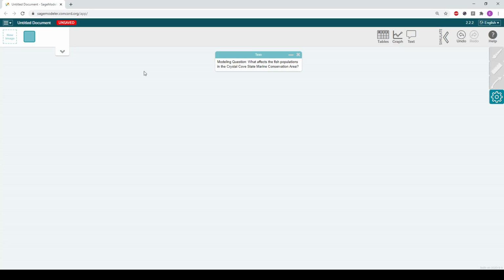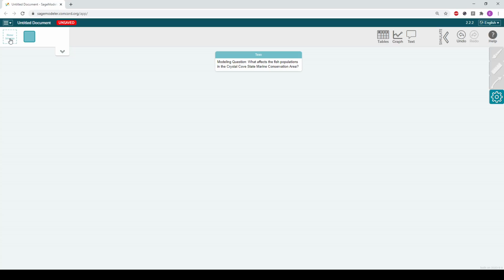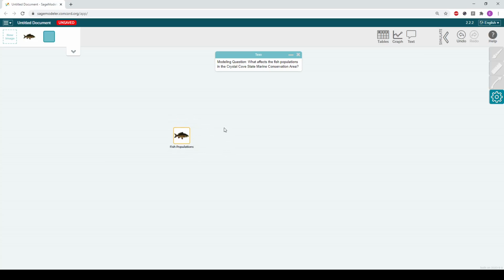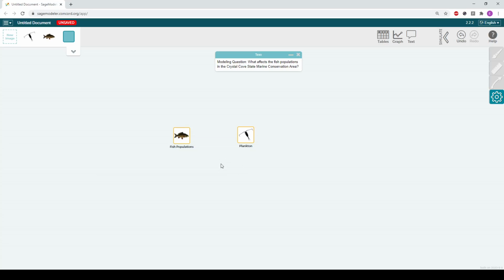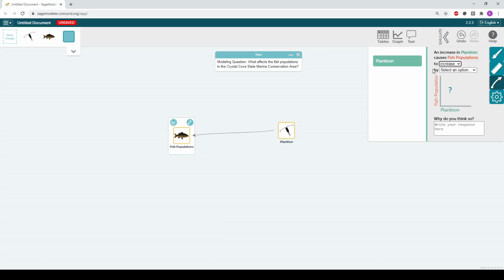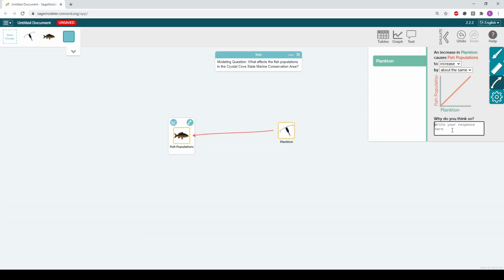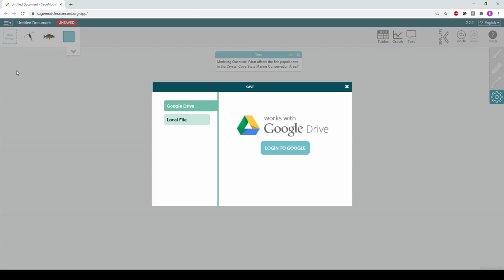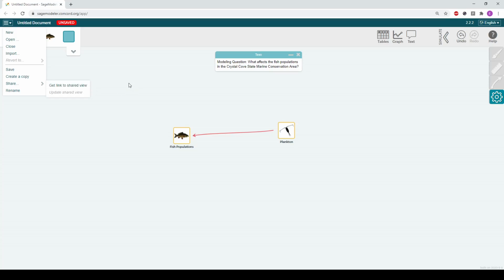MPA Session 3: Building Your Model on SageModeler